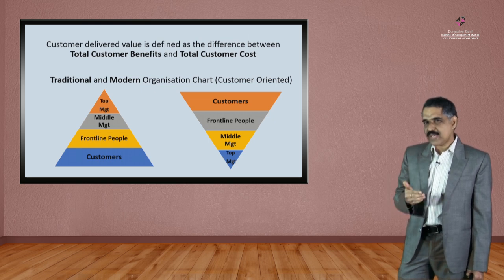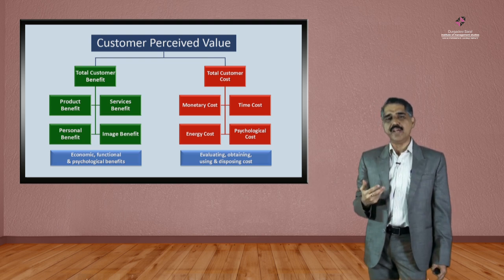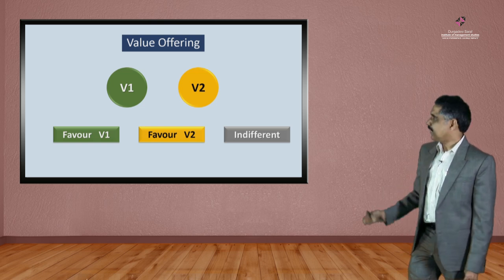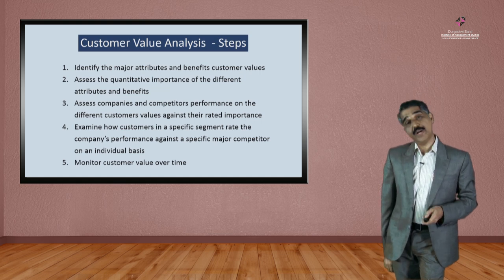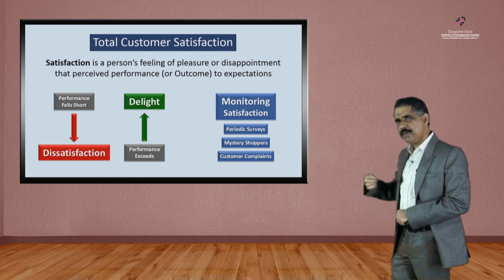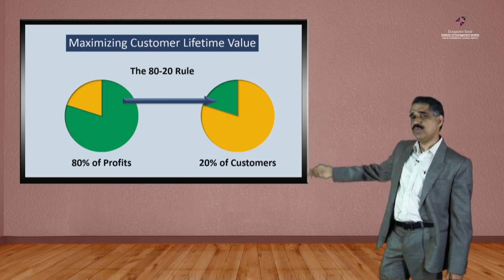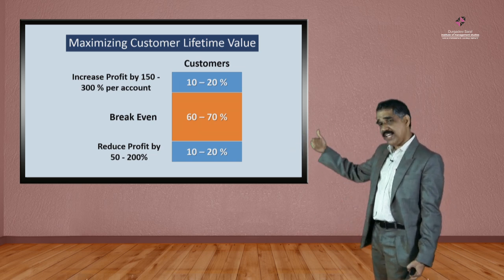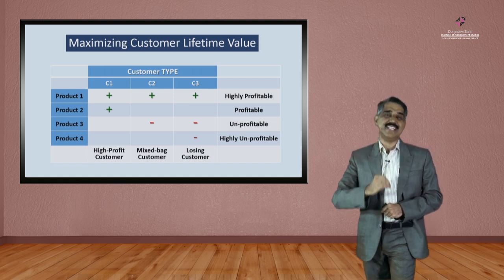Creating Customer Value & Customer Relationship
“Creating Customer Value & Customer Relationship” by Dr. C. Babu, Professor and Director at Durgadevi Saraf Institute of Management Studies. This session cover topics related to customer perceived value, value offering & customer value analysis.
Shot at the Deviprasad Goenka Management College of Media Studies using AB-Live virtual studio technology.